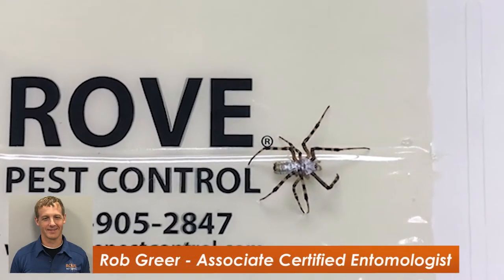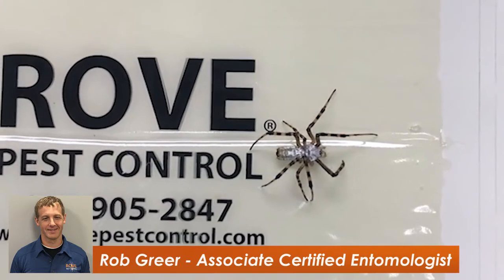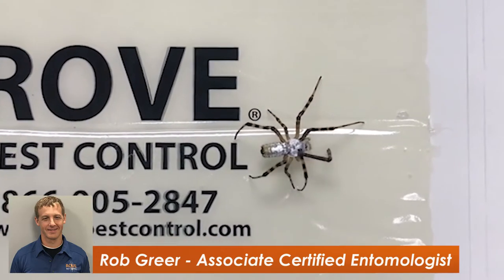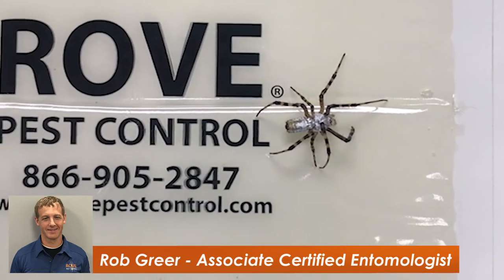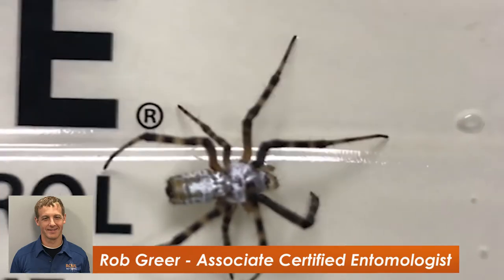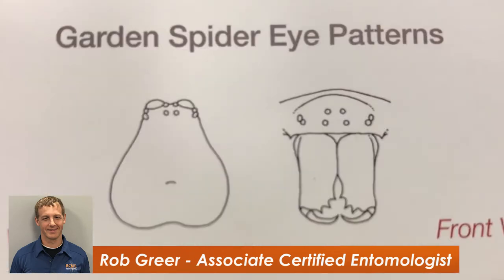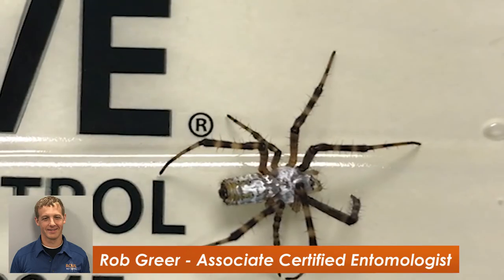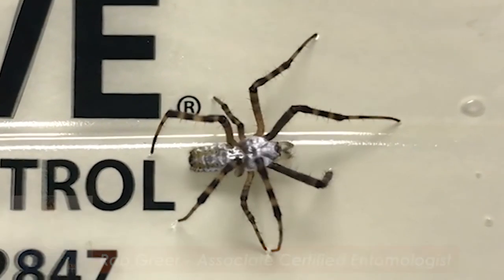How to identify a banded garden spider